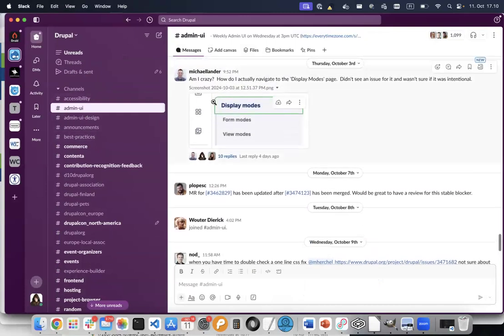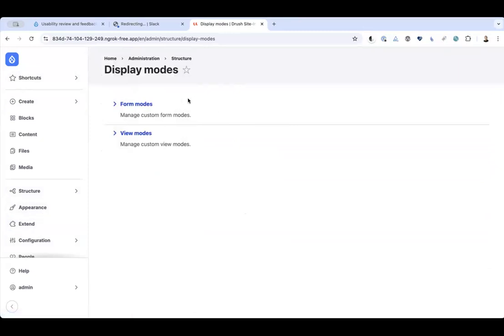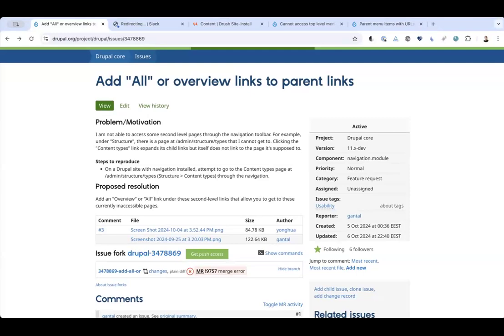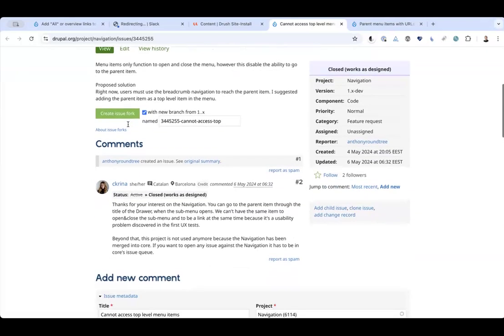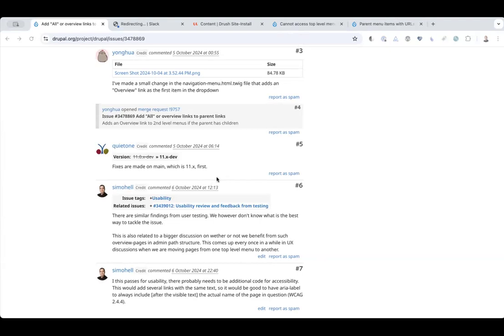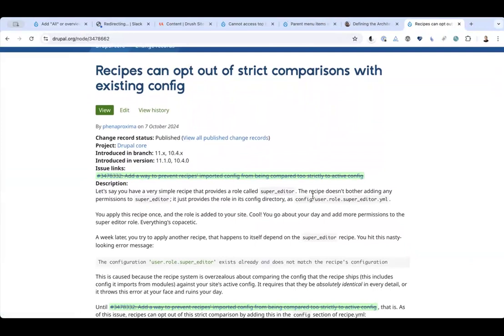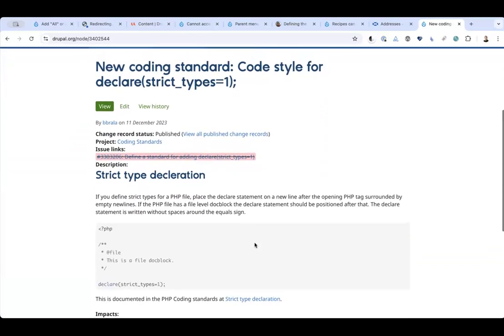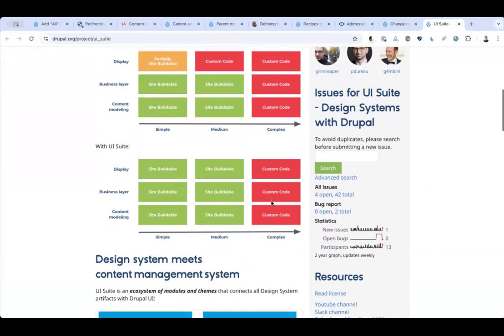Drupal Usability Meeting - 2024-10-11